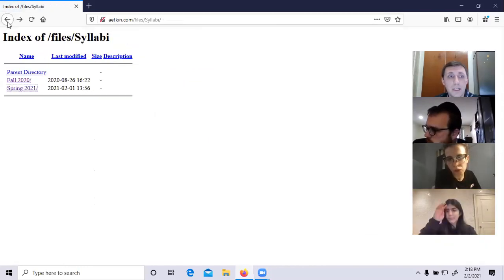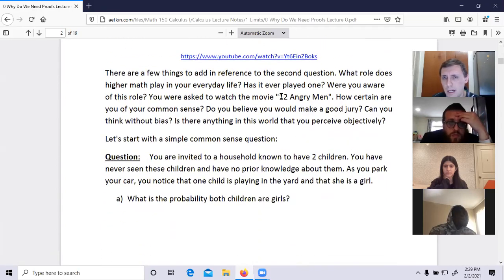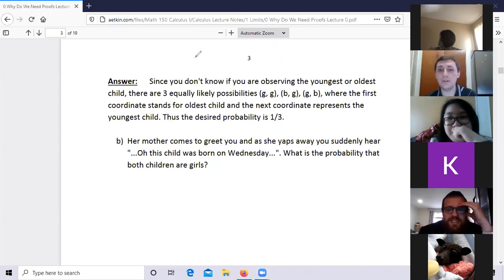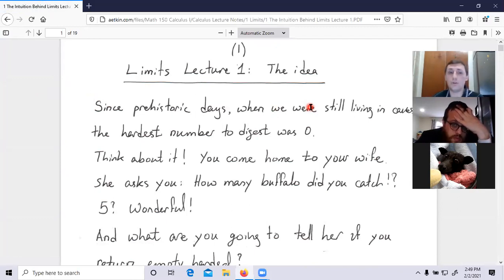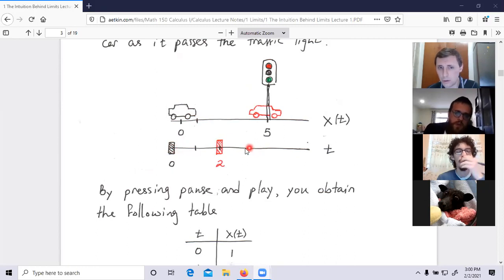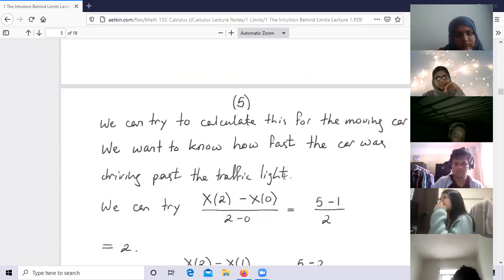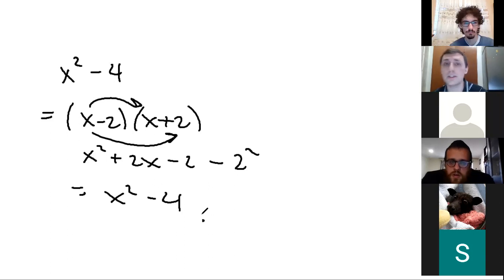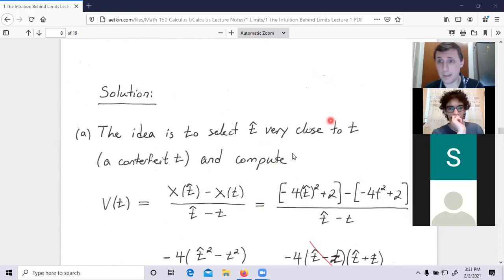M S21 Calculus Lecture 1: Syllabus Probability and Division by 0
First flavor of probability and the philosophy behind mathematics